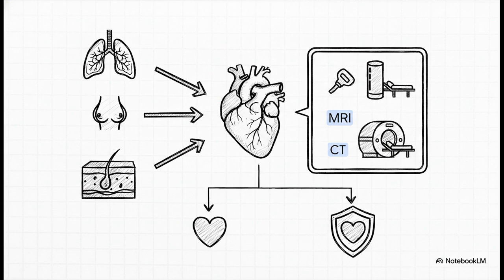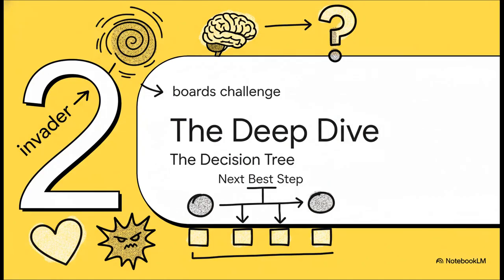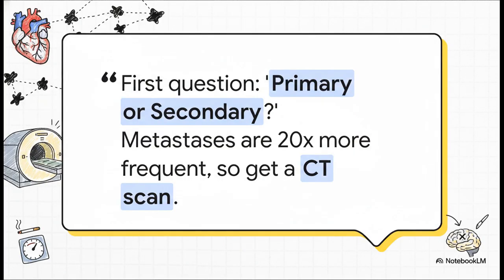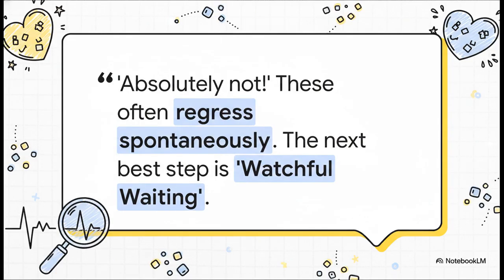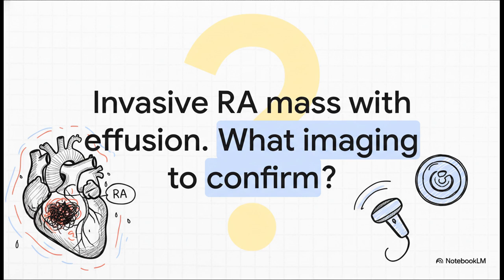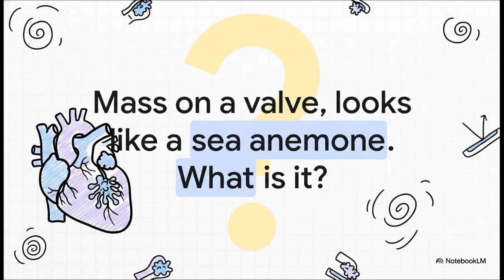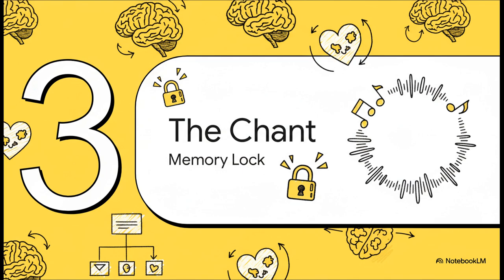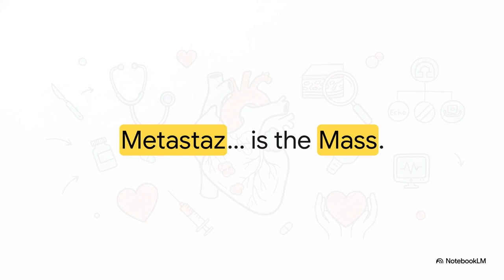Cardiac Tumors: Myxoma vs Sarcoma vs Metastasis (Decision Tree)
Stop the diagnostic confusion! In the grand finale of our Cardiac Tumors series, we integrate every module into one foolproof algorithm. Master the differential between Myxoma, Rhabdomyoma, and Angiosarcoma. Learn the "Next Best Step" for imaging and the critical surgical thresholds according to the latest international standards.
Video Summary:
The series finale is here. Dr. Collins and Sarah wrap up the Cardiac Tumors Masterclass. We deconstruct the "Tumor Decision Tree": When to watch, when to resect, and when to stage for metastasis. Learn to distinguish a "Tumor Plop" from a "Spider Cell" in seconds and master the high-yield imaging hierarchy (Echo vs MRI vs CT).
📚 RESOURCES:
Braunwald's Heart Disease: Section on Cardiac Masses & Tumors: